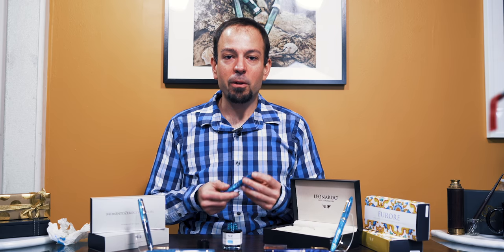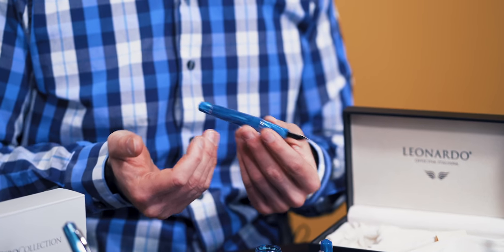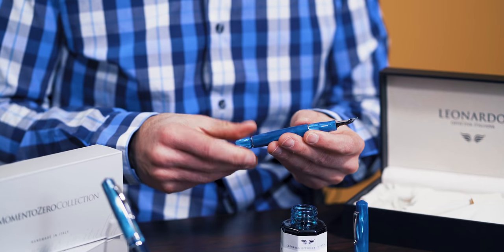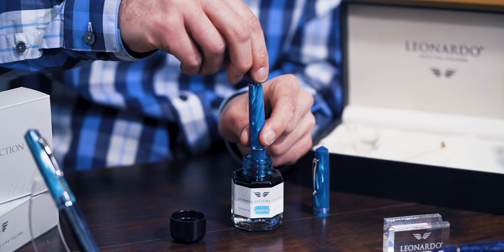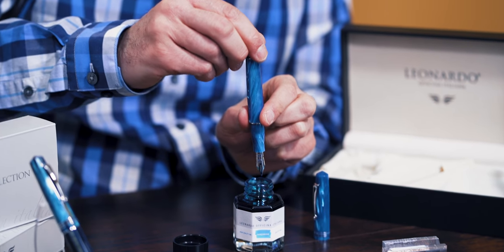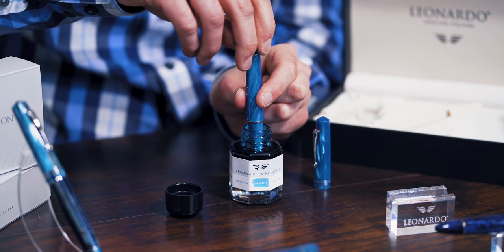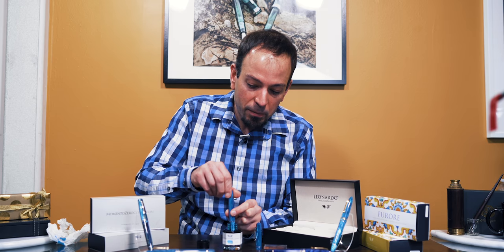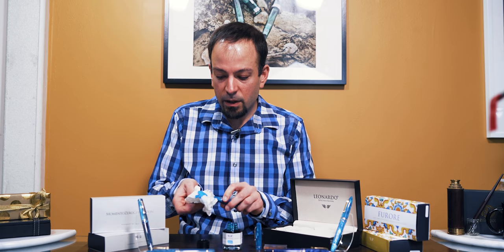Quick Pen Tips #11: How to Fill a Piston Fountain Pen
Filling a piston-fill fountain pen is a bit easier when you're using one that has an ink window or is at least partially transparent (demonstrator). But, how do you know you're getting a good fill-up with a pen that is opaque like this Leonardo Officina Momento Zero Mediterranean Celluloid fountain pen? Tom will show you how to ink a piston-fill fountain pen in less than 3 minutes without creating a giant inky mess.